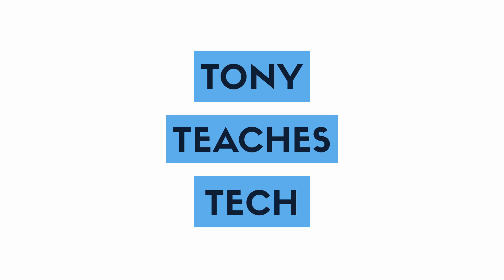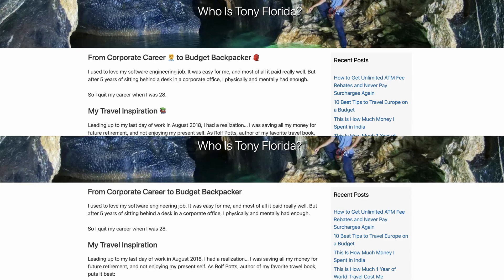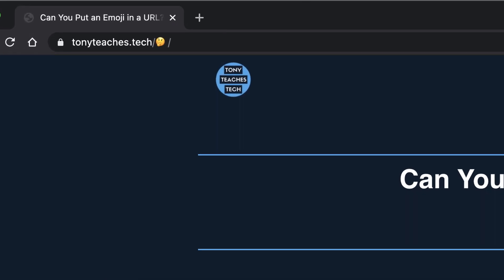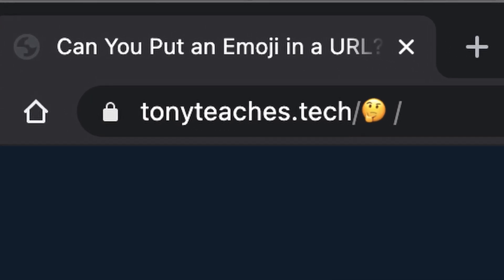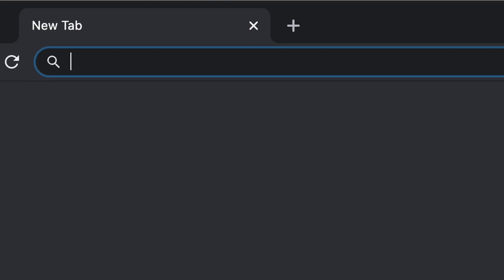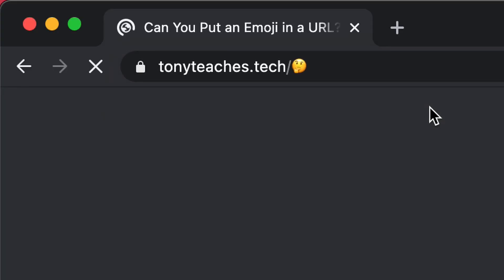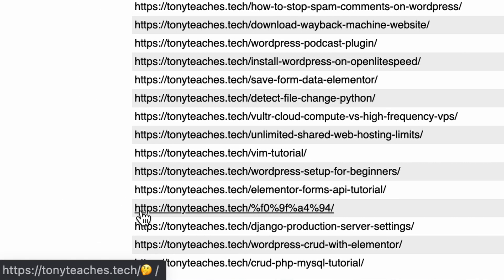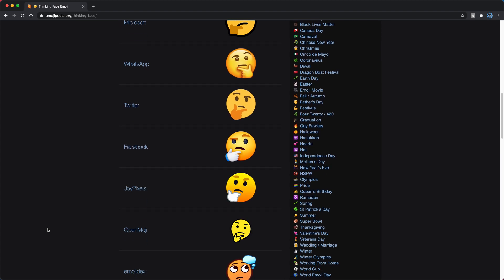🤓 Understanding the Benefits of Emoji in URL and Website Titles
Find out the benefits of putting emoji in your HTML website titles and URLs.